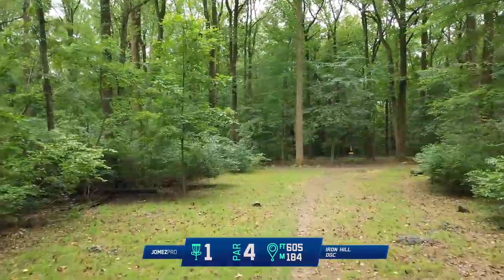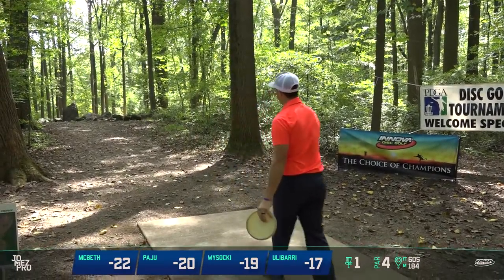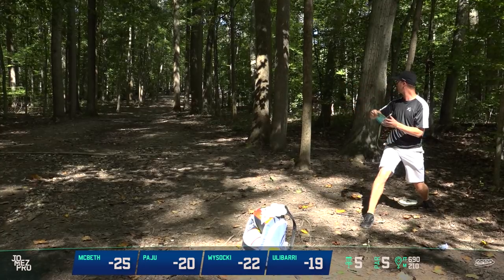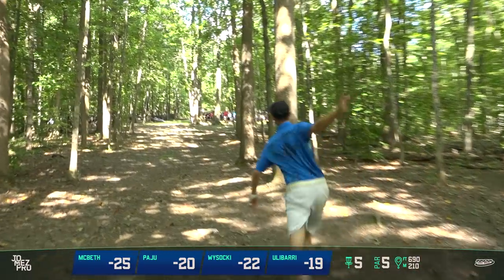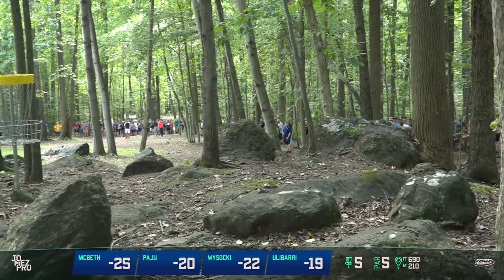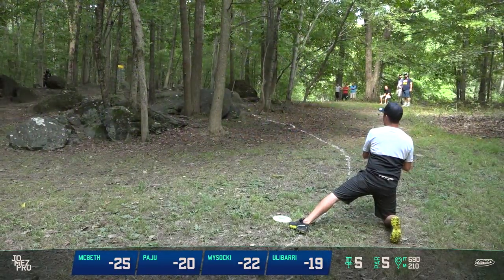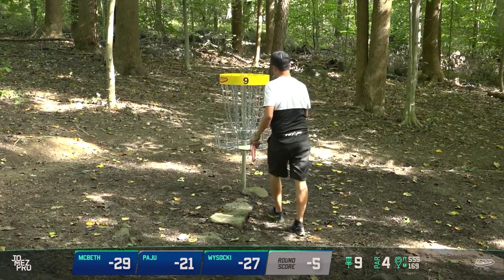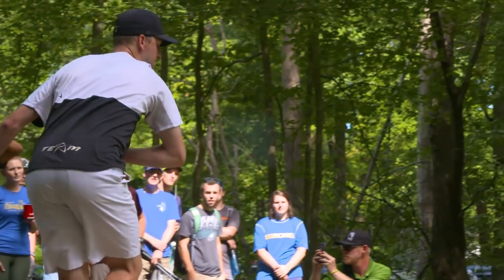2018 Delaware Disc Golf Challenge | Final RD, F9 | McBeth, Paju, Ulibarri, Wysocki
Jomez Productions in association with Innova Champion Discs & the Professional Disc Golf Association presents Final Round MPO Lead Card coverage of the 2018 Delaware Disc Golf Challenge.

Featuring:
Paul McBeth
Seppo Paju
Paul Ulibarri
Ricky Wysocki

Commentary by Jeremy Koling & Paul Ulibarri